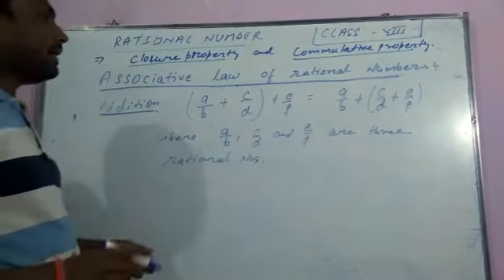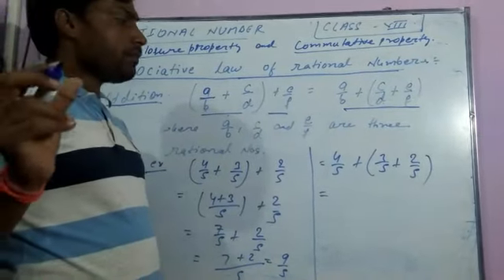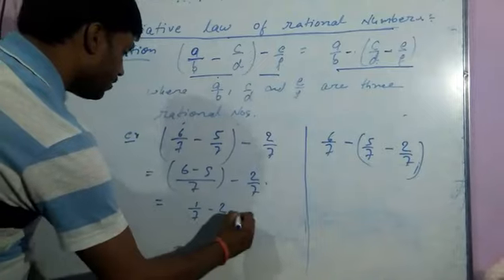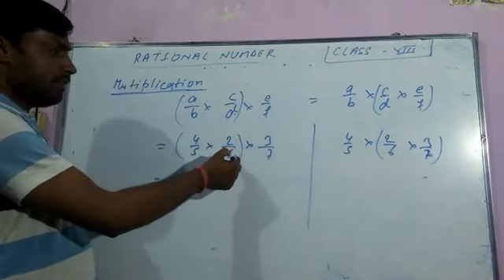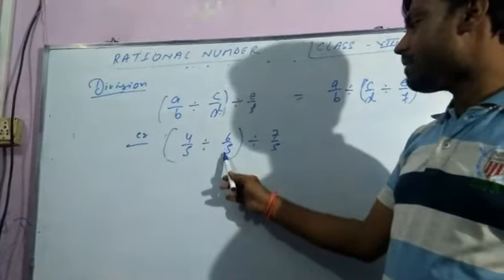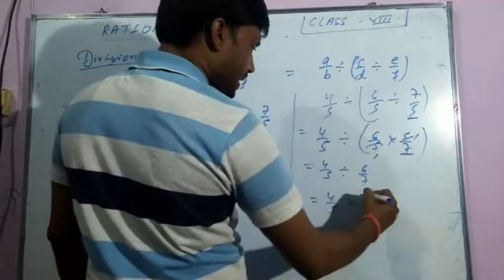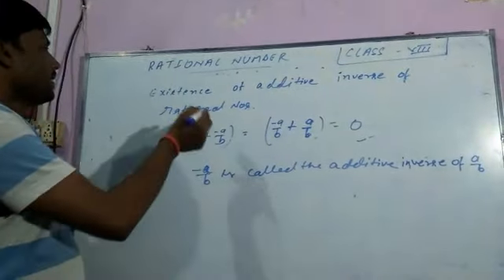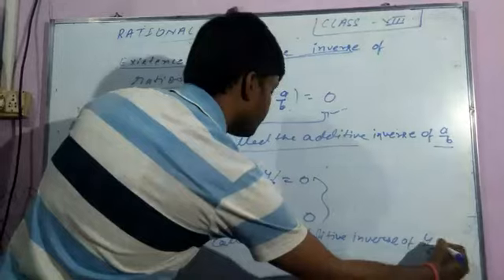Class-VIII Introduction of rational numbers